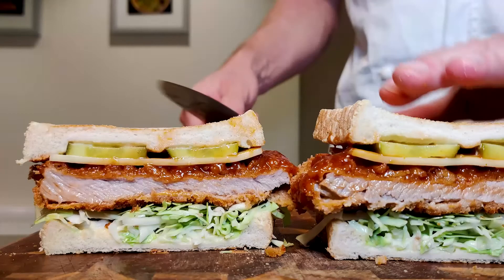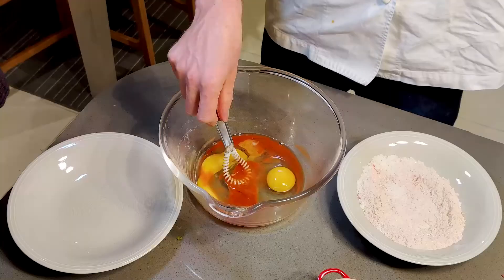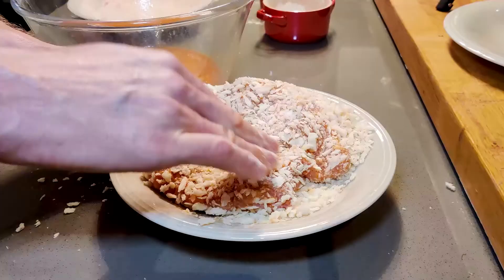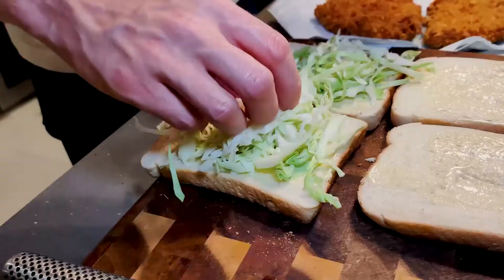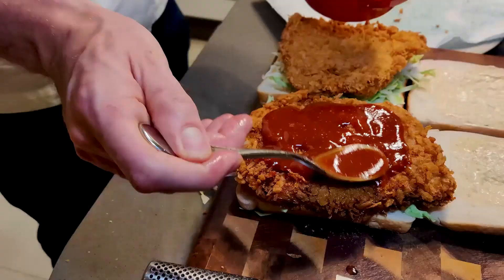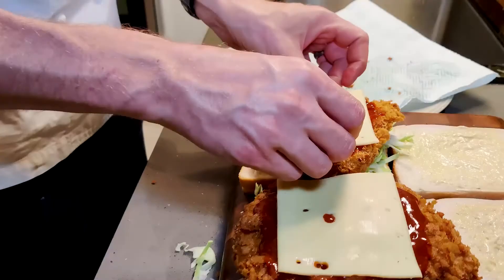Mouth-watering Japanese Katsu Sando, TEASER (30 Sec).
Hello, welcome to It's all gravy®, our club is for food voyeurs, foodies, homecooks, chefs and just plain hungry people alike. We make those familiar dishes, but we elevate them to peak new flavour levels.

Our chef Chris Rowley has 17 years of catering experience working under chefs including Gordon Ramsey, Gary Rhodes, and Phil Howard to name a few. He's worked across busy brassieres, fine dining restaurants, private households, and luxury yachts.

Our USP is we take humble dishes and elevate them into show stoppers using restaurant techniques in an easy step-by-step, walk-through delivery which will have you perfecting delicious food in no time. Our cooking channel will help bring creative recipes to the worldwide home.